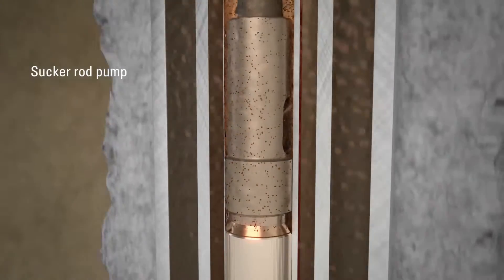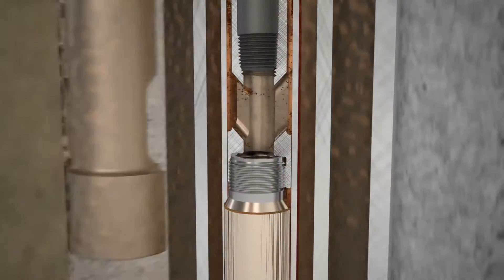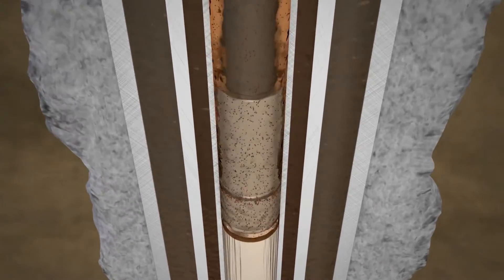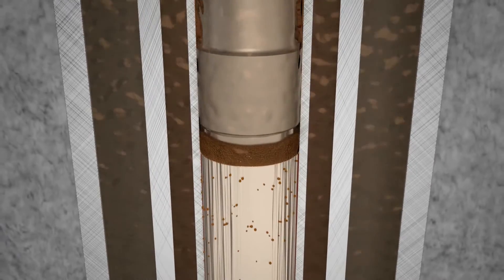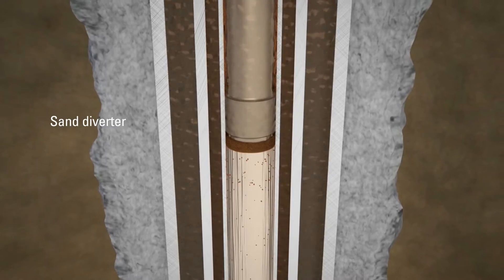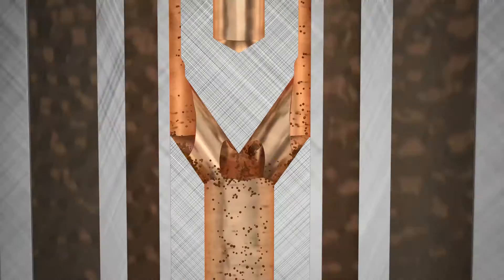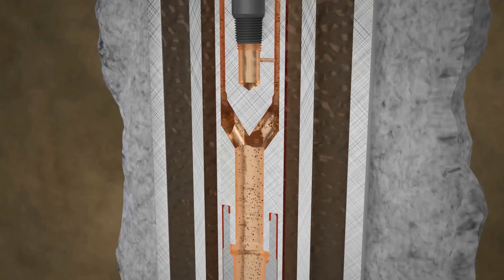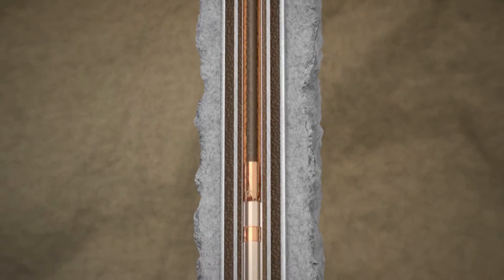Don-Nan Sand Diverter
The Don-Nan Sand Diverter is a plunger assembly for sucker rod pumps designed to alleviate lost production and equipment failure caused by solids. The plunger assembly directs the solids away from the pump barrel, maintains the integrity of the downhole pump, and extends run life.